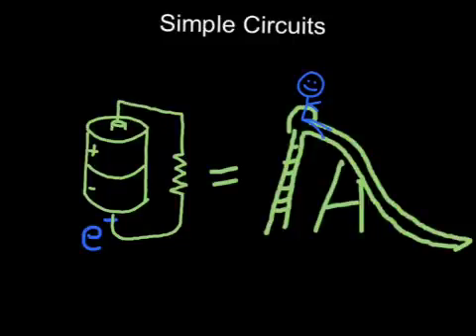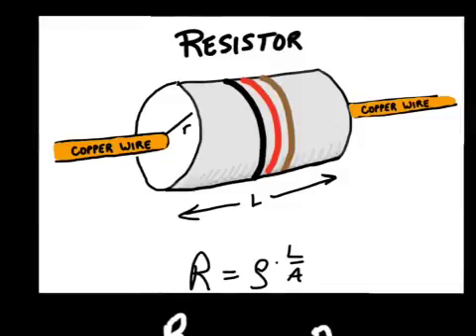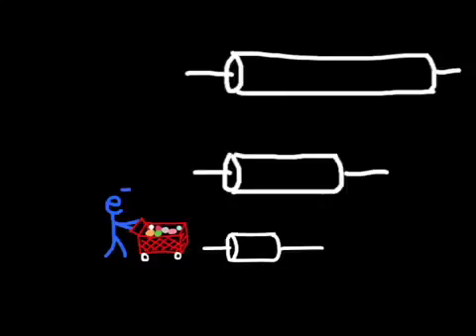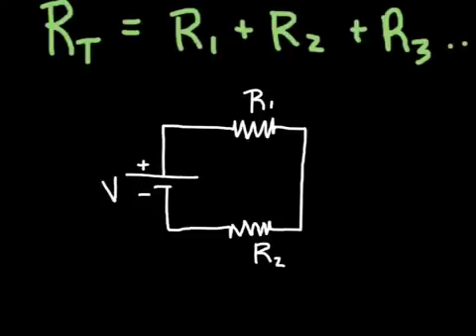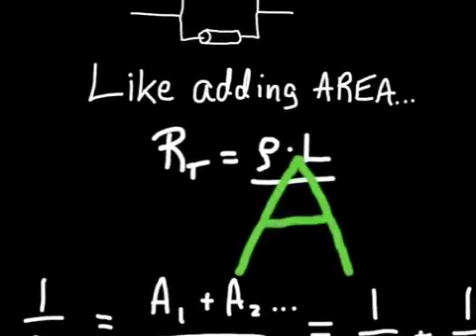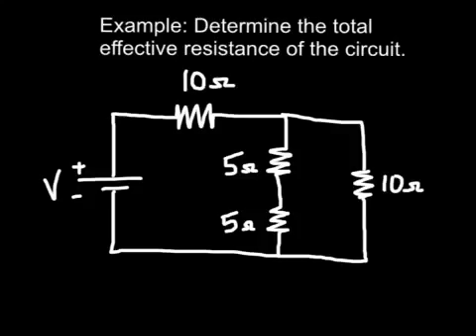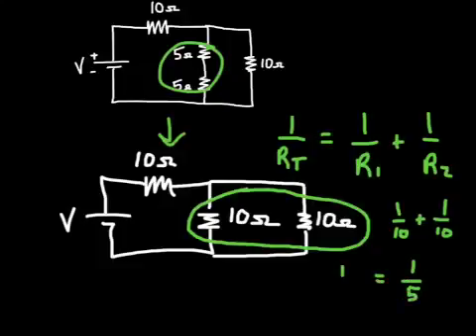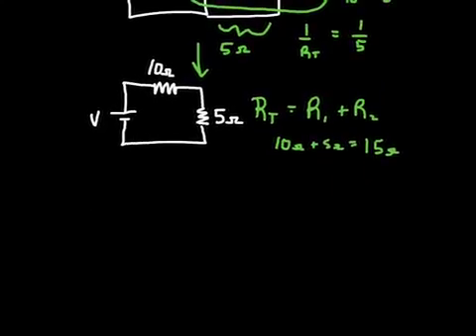Simple Circuit Resistance (AP Physics 1) by MrHphysics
mrhphysics describes the concept of electrical resistance aligned for the AP Physics 1 course